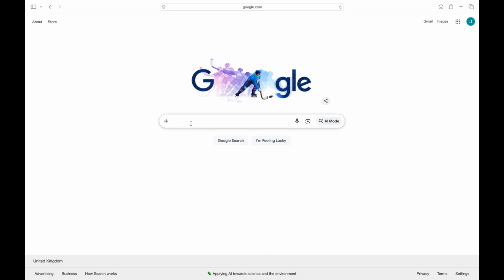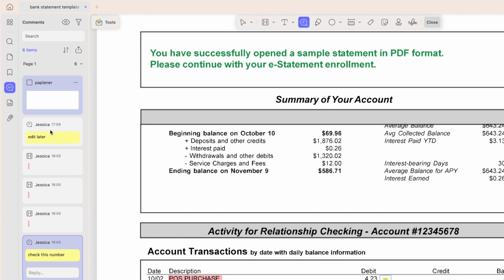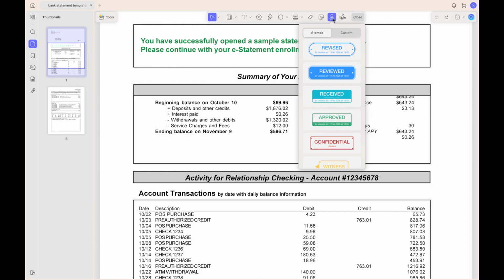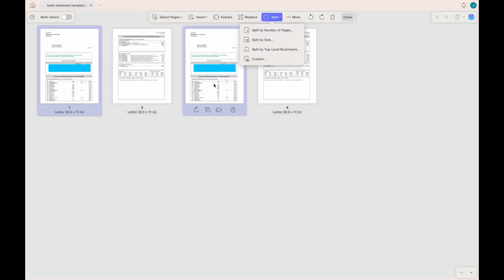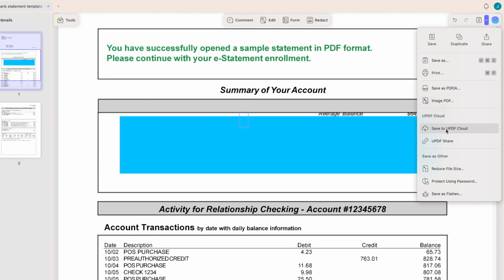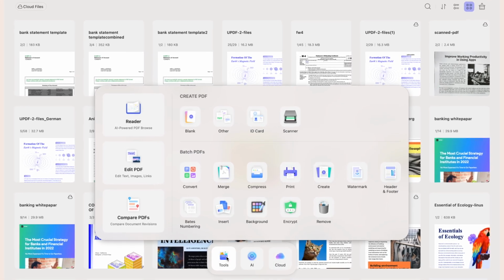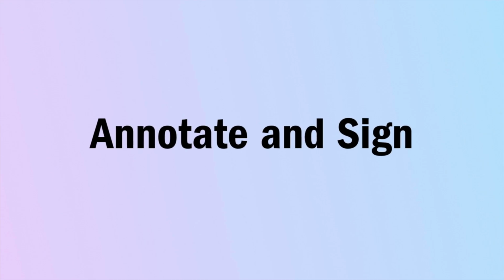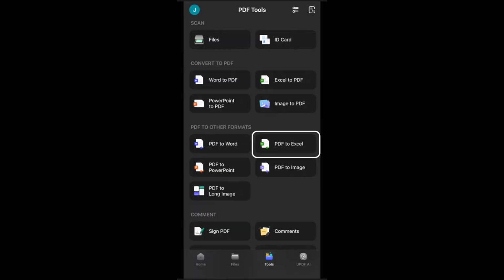[2026] Bank Statement Management: Desktop vs Mobile with UPDF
This video shows you how to review and organize your bank statements on both desktop and mobile, ensuring precise financial management. You can annotate, organize, and protect your files without altering their original content, making it a reliable personal finance tool for all your document editing needs.

📌 Timestamps:
00:25 What Is a Bank Statement & Why Use UPDF
01:00 How UPDF Can Help
01:14 Managing Bank Statements With UPDF on Desktop
01:35 Bank Statement Review & Approval
03:25 Bank Statement Organization & Archiving
04:52 Bank Statement Output & Sharing
05:41 Bank Statement Print

06:21 Managing Bank Statements With UPDF on Mobile
06:55 Annotate & Sign
07:11 Organize Files
07:31 Export and Protect

About UPDF:
UPDF is an AI-first PDF powerhouse designed to handle every PDF task with ease. Its comprehensive toolset covers nearly all the essential functions you'd expect from Acrobat Pro, but at a more affordable and cost-effective price. It lets you read, convert, edit, annotate, organize, protect, and OCR PDFs across Windows, Mac, iOS, and Android—all in one app. UPDF also features a powerful AI assistant that helps you summarize, translate, explain content, generate mind maps and literature reviews, search academic papers, and more. Both UPDF and UPDF AI can be used for free. Under the UPDF free version, all features are available with trial watermarks added. The UPDF AI free version allows you to ask up to 100 questions.